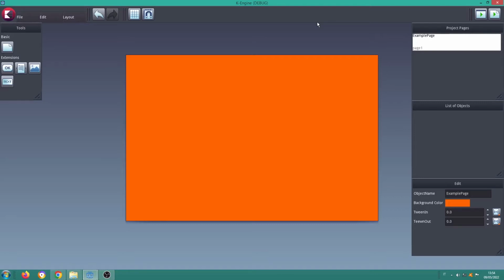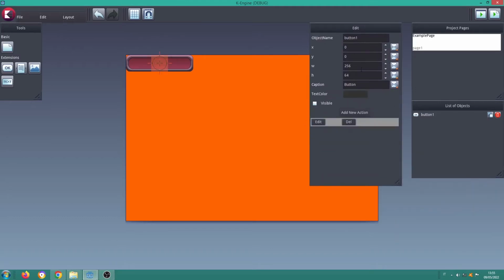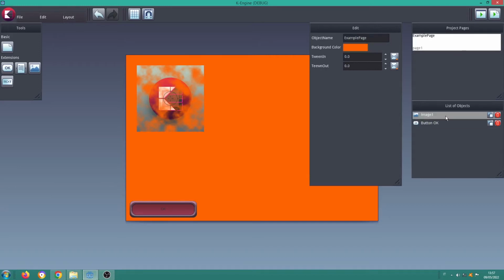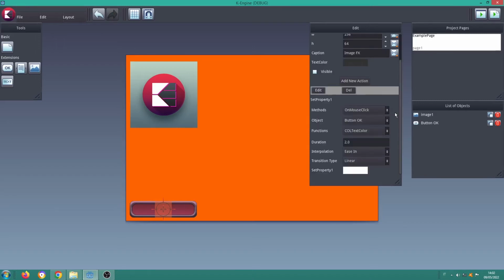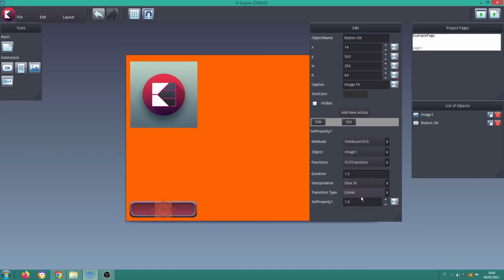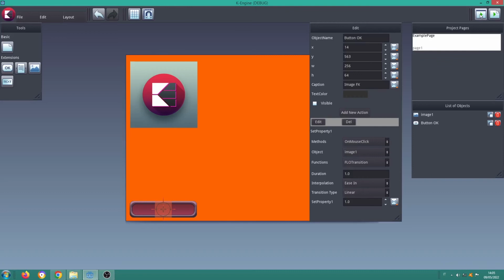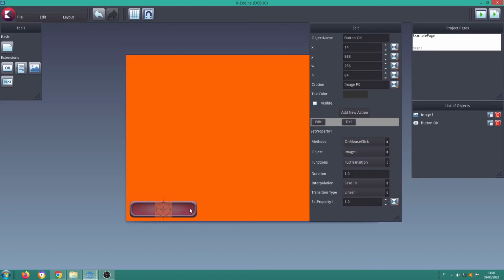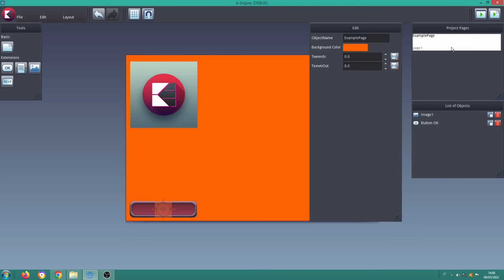K-Engine Tutorial series 01 - Apply an image FX from a Button click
In this first tutorial of this series dedicated to the K-Engine game engine we will take a look at how to apply an image transition mask FX after a button click.
In K-Engine is possible to set action events for each object to any other object in the scene page.